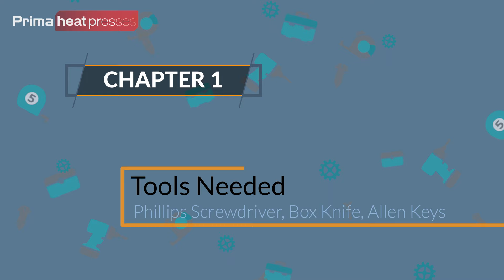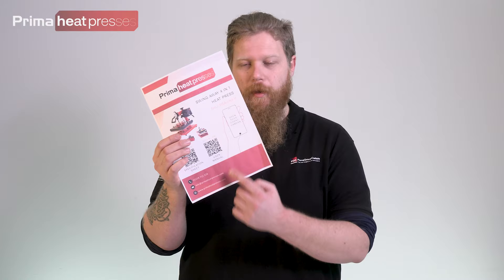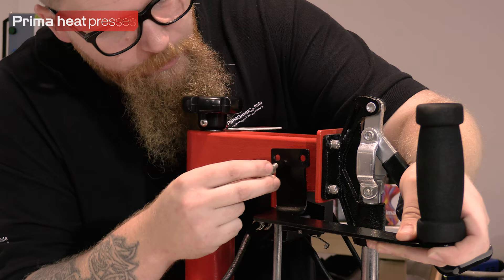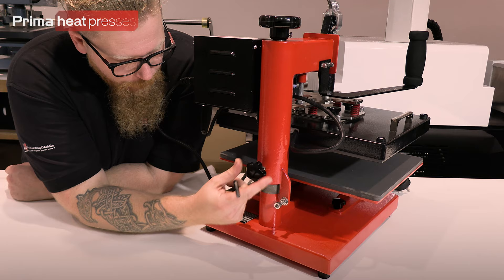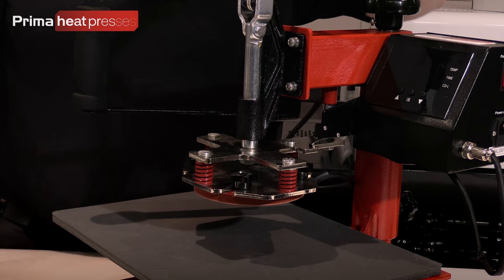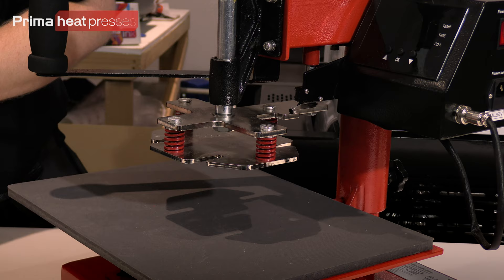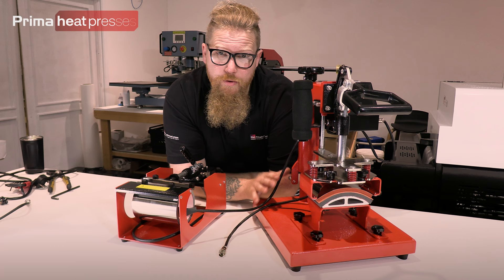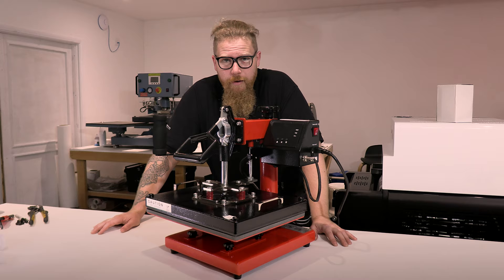Prima Swing Away 4 in 1 Heat Press - Unboxing and Setup Guide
Join us in this video, where we unbox and set up a brand-new Prima Swing Away 4 in 1 Heat Press!

If you're into DIY projects, custom printing, or love exploring new gadgets, you will enjoy this video. Join me as we walk you through each step of the unboxing and setting up process, sharing tips and insights along the way.

We'll start by showing you everything that comes in the box. We'll take a close look at all the parts and accessories that come with this heat press.

⚙️ Setup Process
Next, We'll guide you through the setup process. Whether you're a beginner or a seasoned pro, these instructions are easy to follow.

🔧 Tips
We'll share some essential maintenance tips and best practices to ensure your heat press lasts long.

🙋 Questions & Answers
Got questions? Leave them in the comments below, and we will do our best to answer them.

💬 Your Feedback
Your feedback is valuable. Let me know what you think of this video and what you'd like to see next!